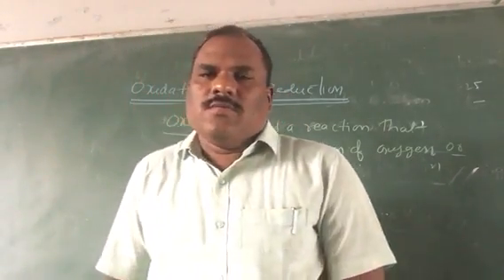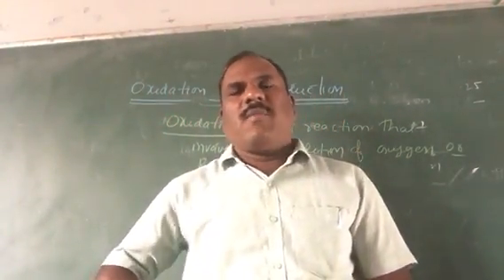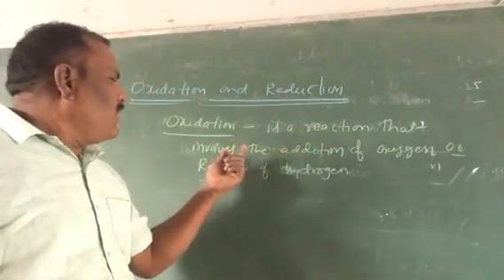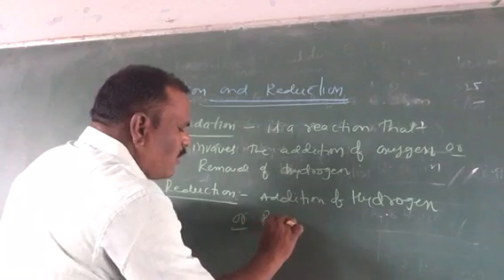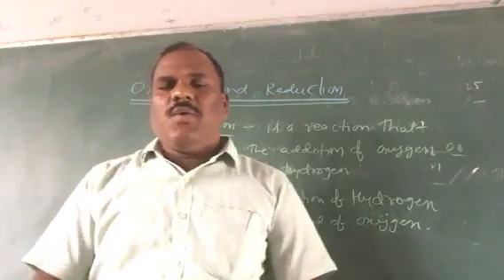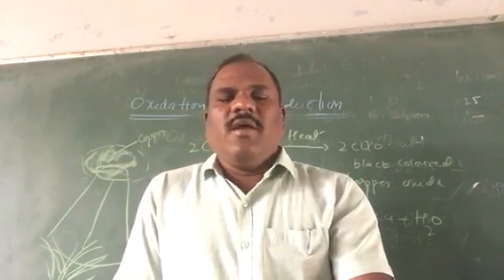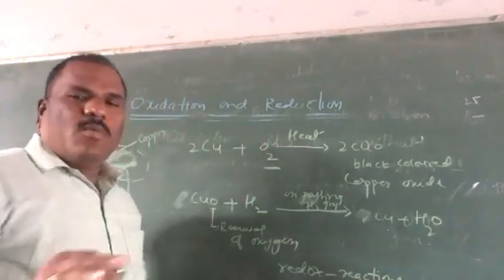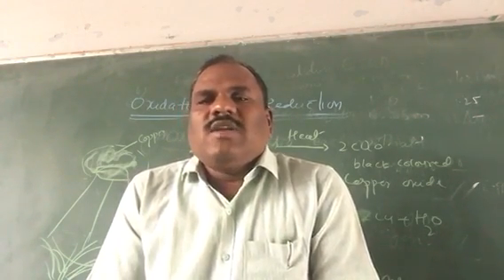30 November 2020